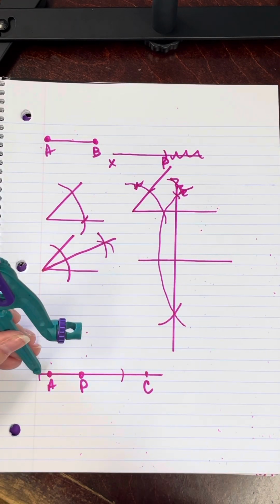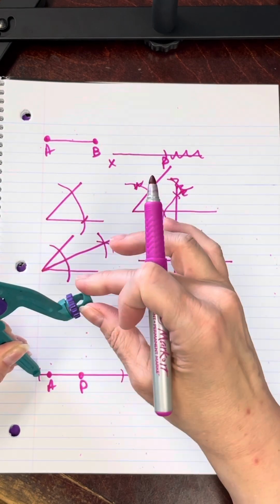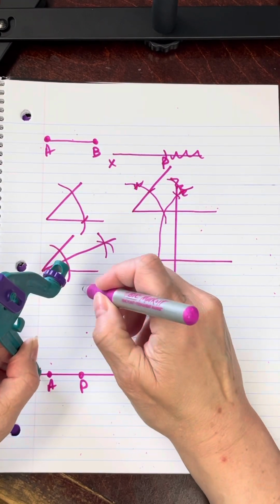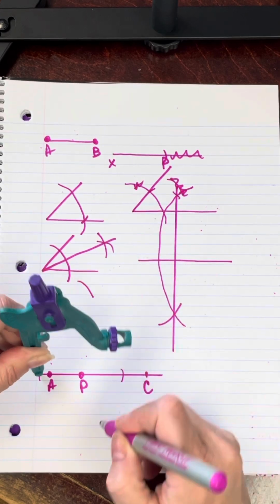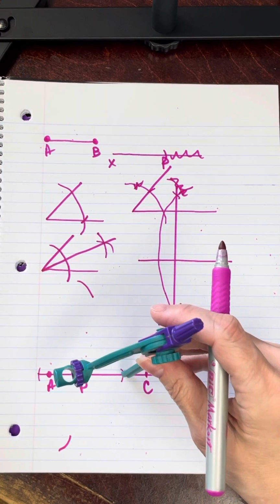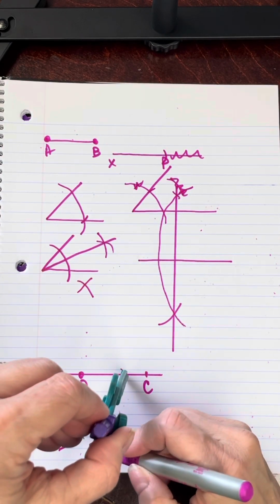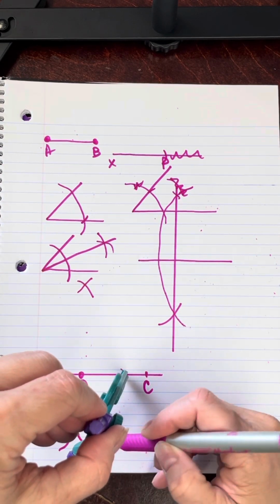Saxon Trig Lesson 4 Part 1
Constructions: line, angle, perpendicular lines, bisect angles & lines.